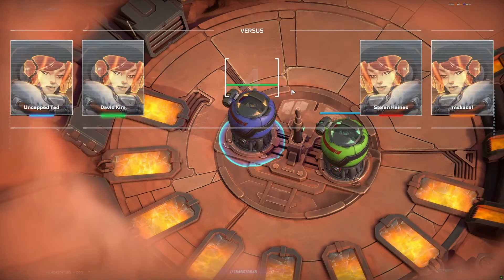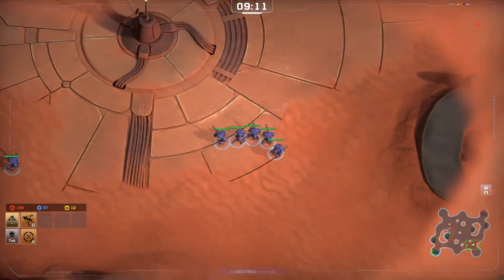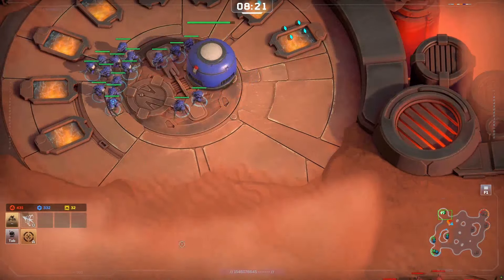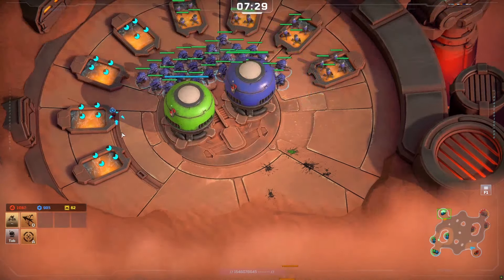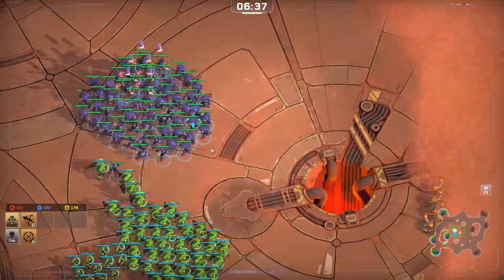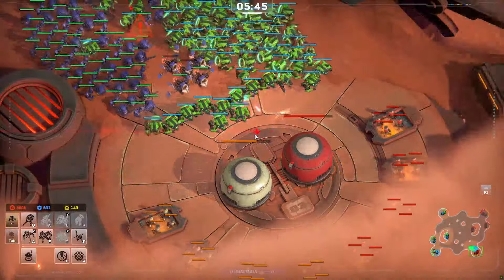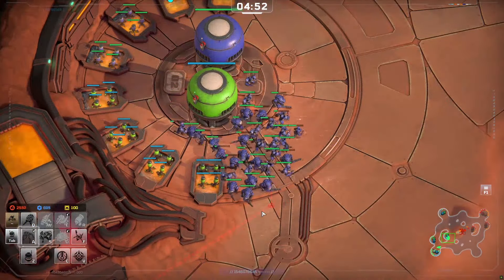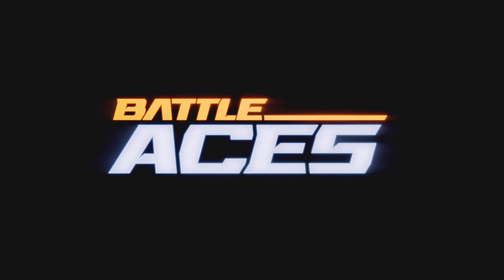First Look At BATTLE ACES Action-Packed 2v2!